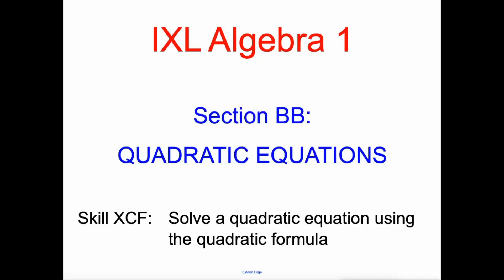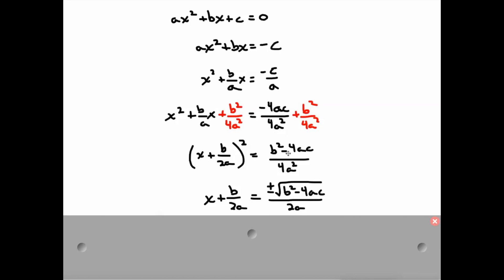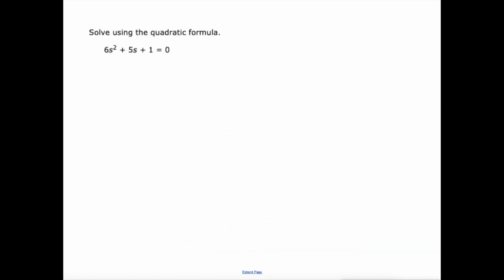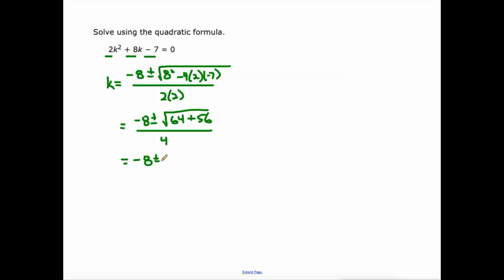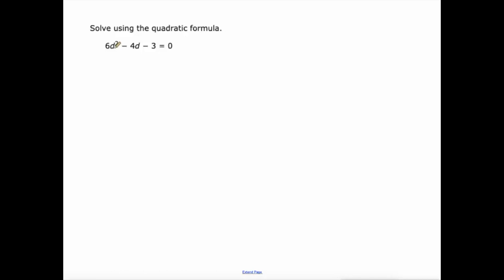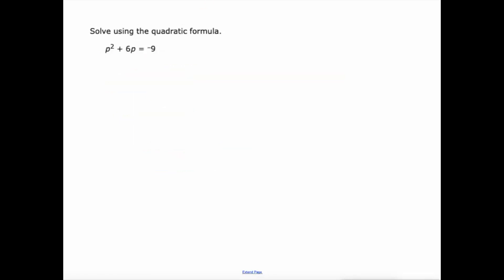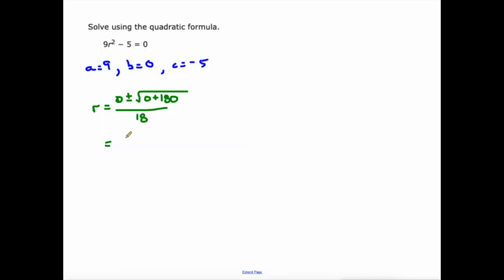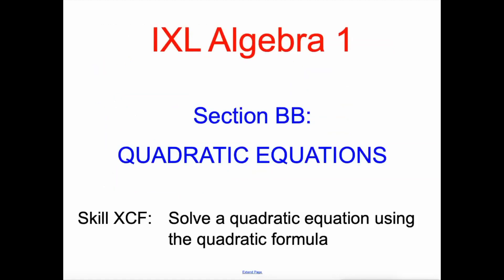IXL BB.11 Algebra 1 Solve a quadratic equation using the quadratic formula (XCF)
Solve a quadratic equation using the quadratic formula